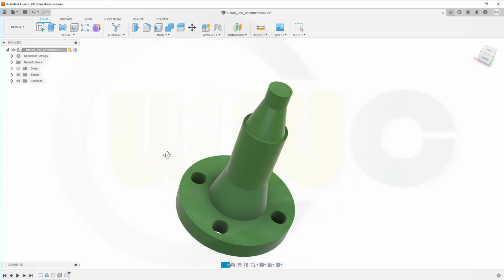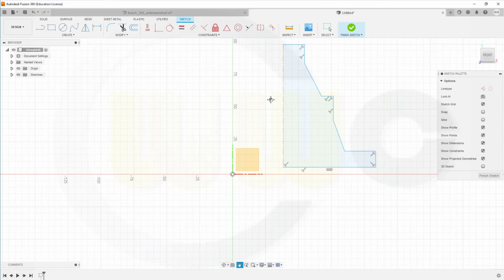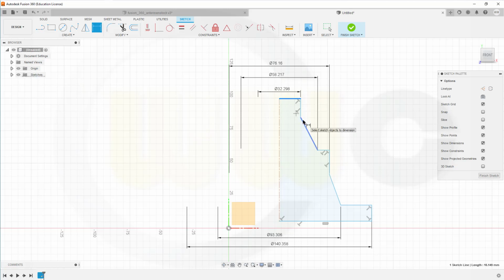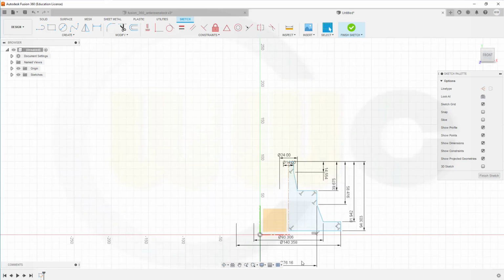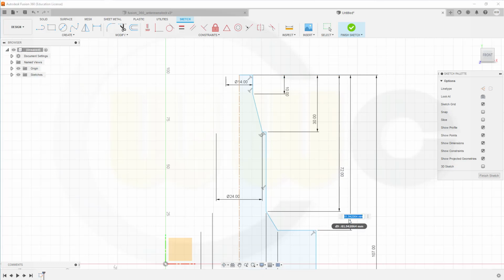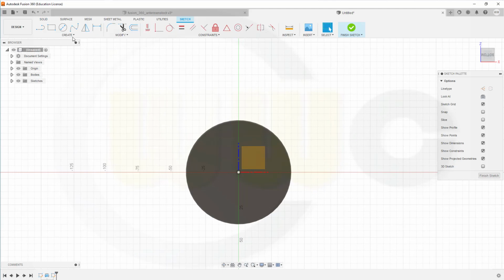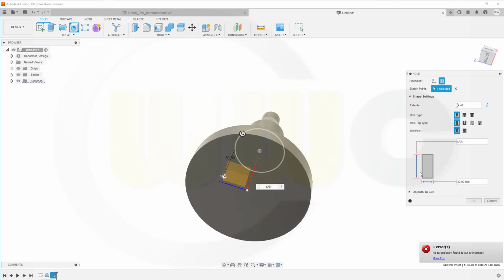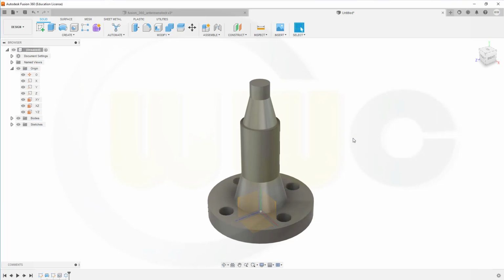4.1 Antennenstock - Antenna Base Mount - Fusion 360 Training - Part Design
A basic exercise for a revolve and a circular pattern - enjoy!

00:00-Intro and preview
00:23-sketch
01:10-half diameter dimensioning
04:10-revolve
05:30-circular pattern

Siemens NX
Sheet Metal/Blechteilkonstruktion
SolidWorks
Surface Modelling / Flächenkonstruktion
Onshape
Drafting / Zeichnungen